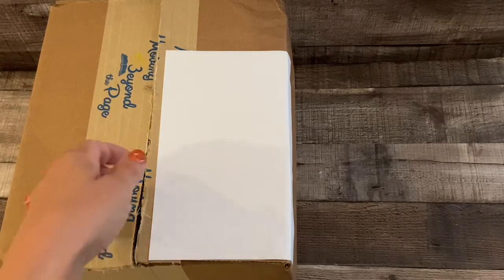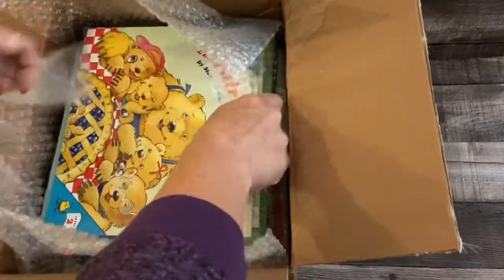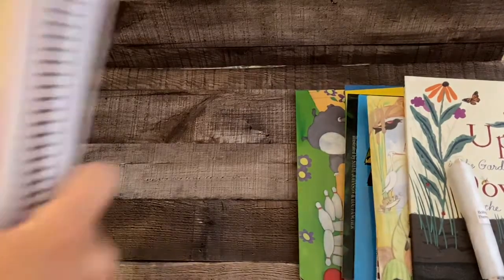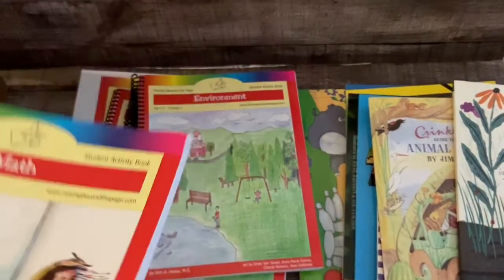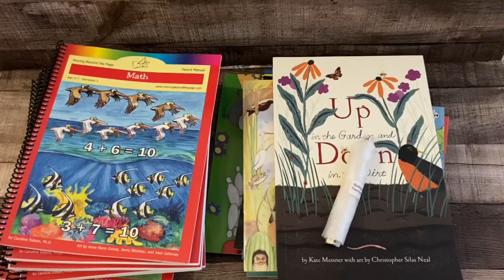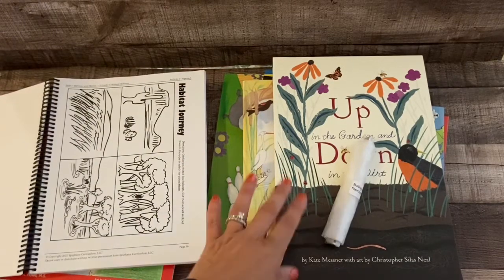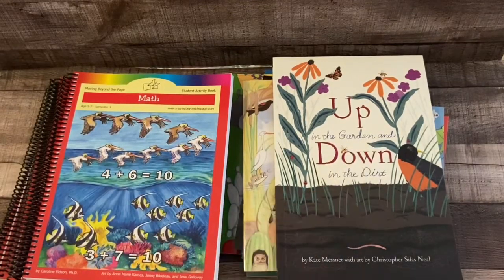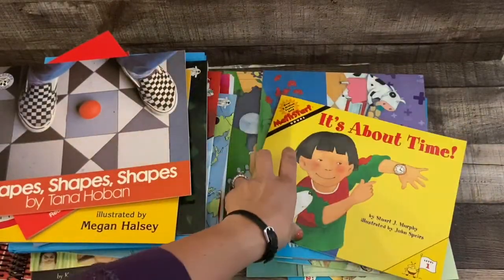Unboxing: Moving Beyond the Page Age 5-7 Environment & Math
Join me as I unbox and discuss our decision to give the Moving Beyond the Page Age 5-7 Environment & Math concepts a try!

Unit 1: Habitats and Homes [ LA, S, SS, M ]
Unit 2: Weather [ LA, S, SS, M ]
Unit 3: Community [ LA, S, SS, M ]